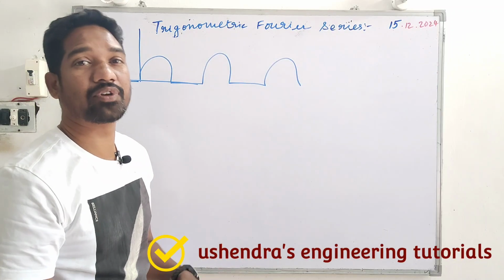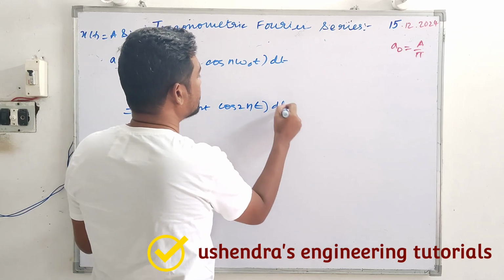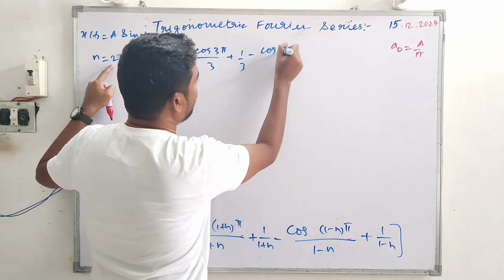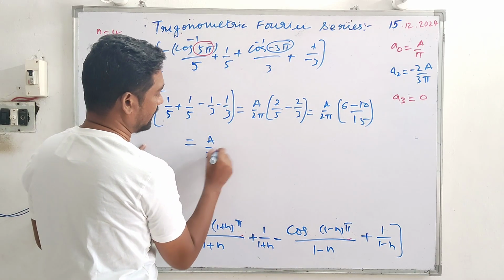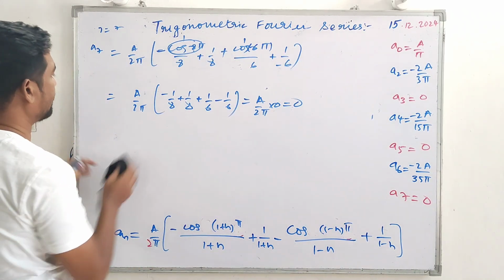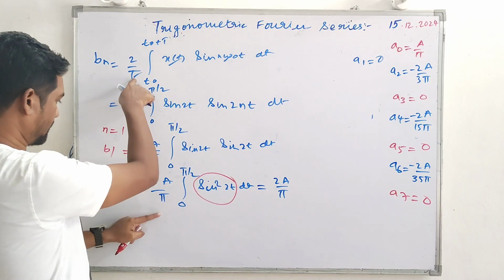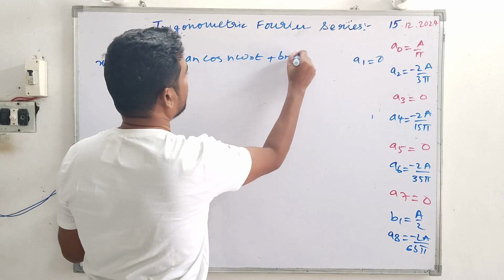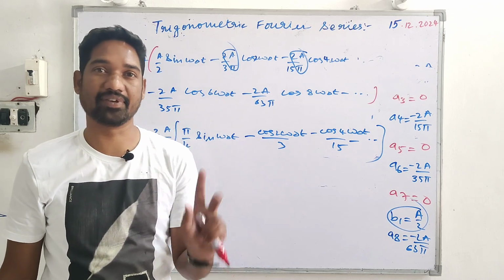Trigonometric Fourier Series of a half wave rectified sine wave